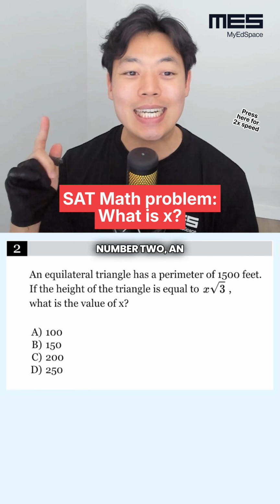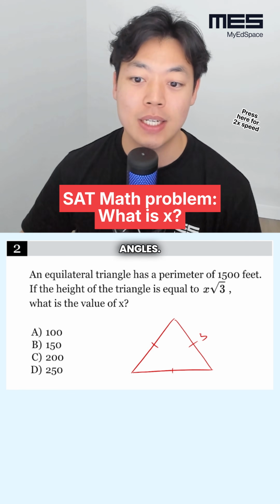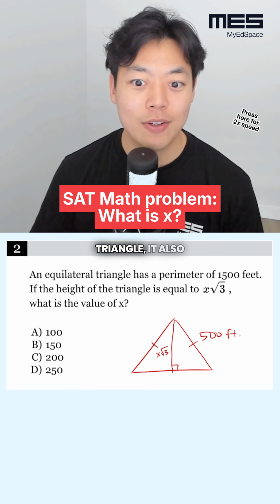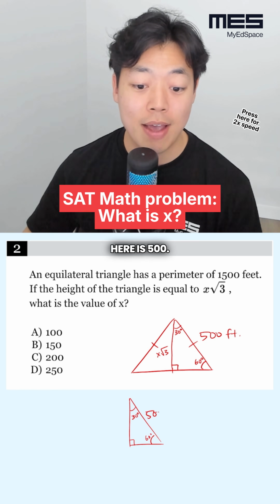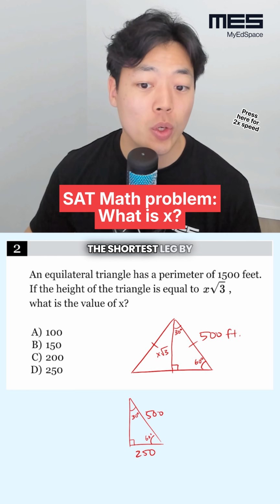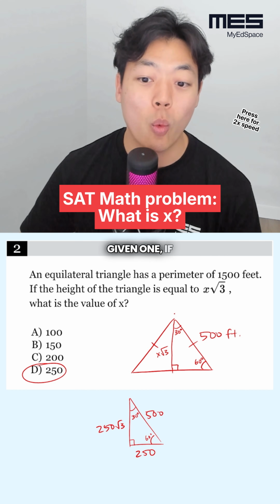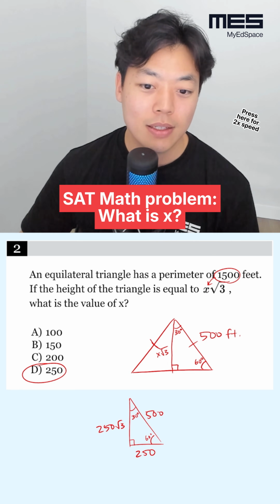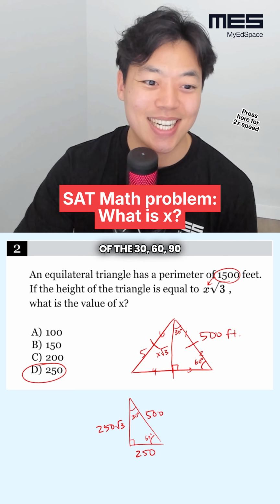SAT Math problem: What is the value of x?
My full YouTube video description links a FREE SAT Math problem set ;)